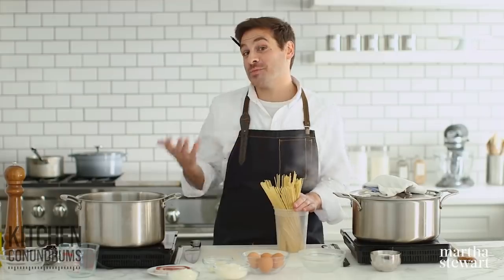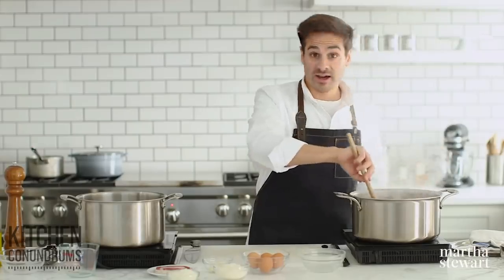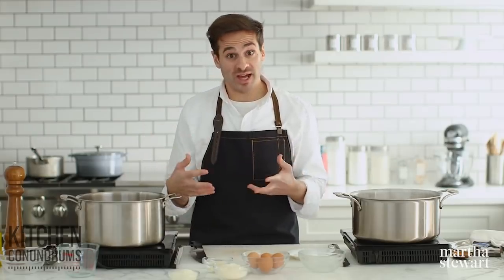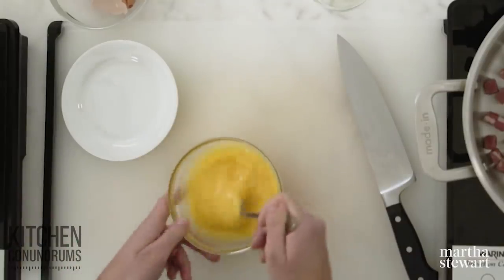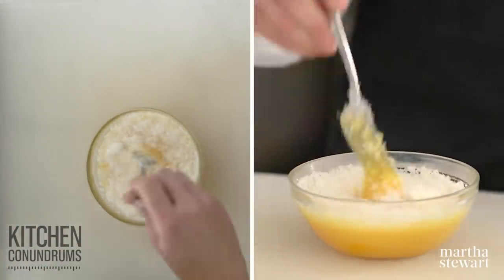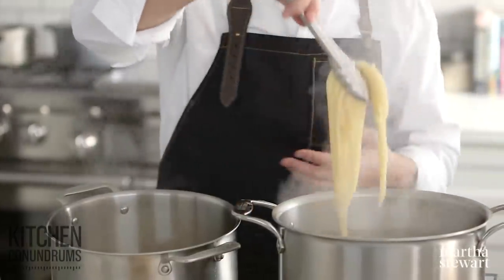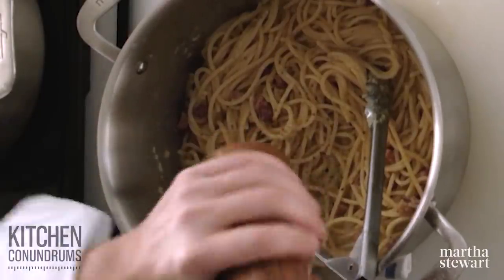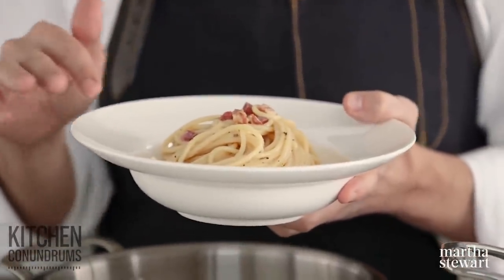The Trick to Luscious and Creamy Carbonara - Kitchen Conundrums with Thomas Joseph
Spaghetti is the time-honored partner for carbonara sauce, a Roman favorite made from pancetta, garlic, Parmesan and Romano cheese, lots of freshly ground black pepper, and eggs -- which are tossed, uncooked, into the hot pasta just before serving.